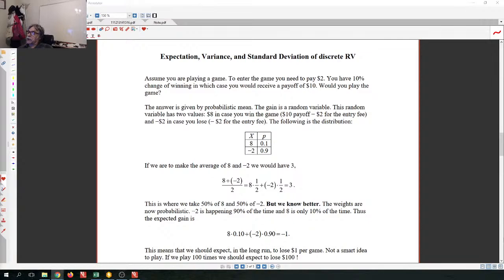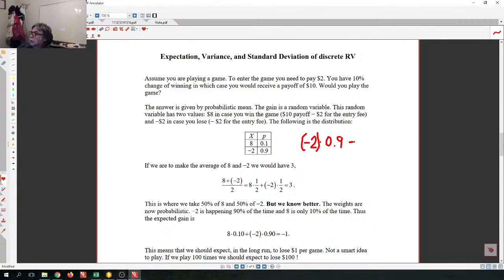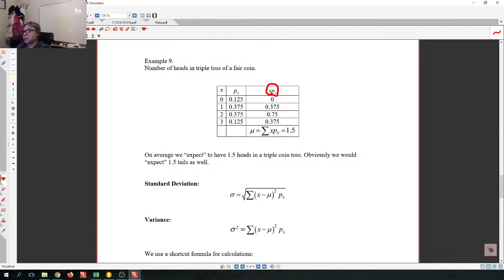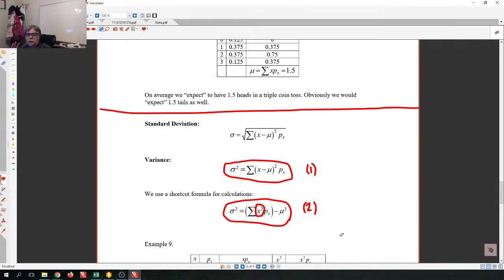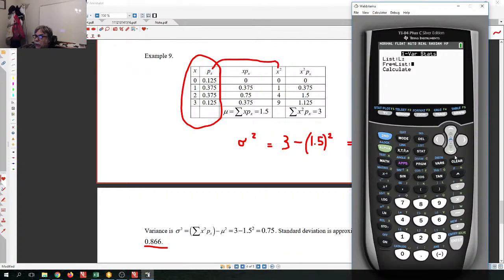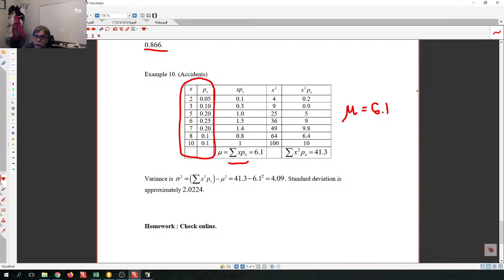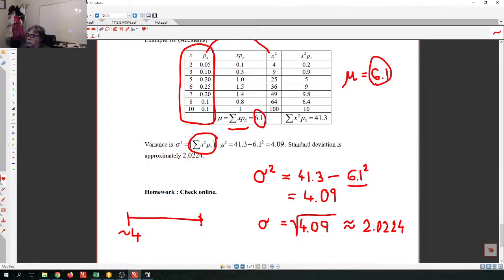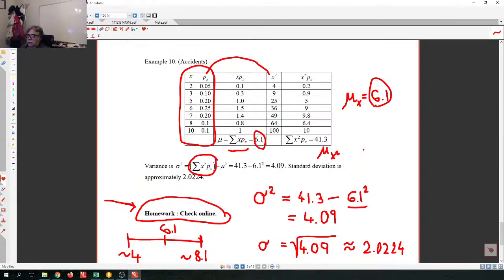09 Random Variable, Distribution, Expectation, Variance, Part 2